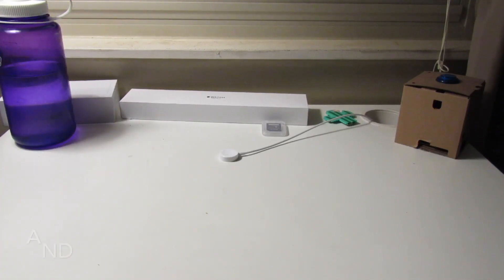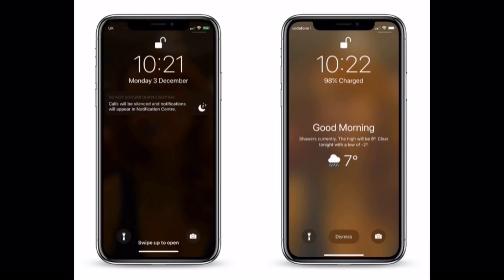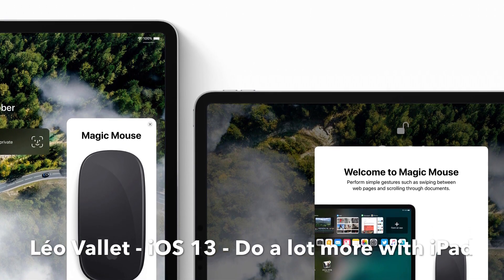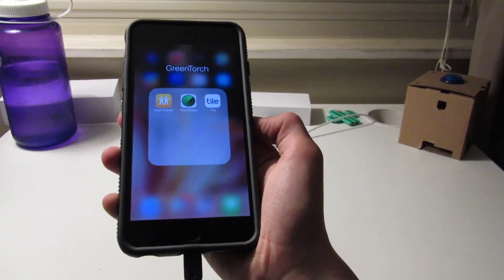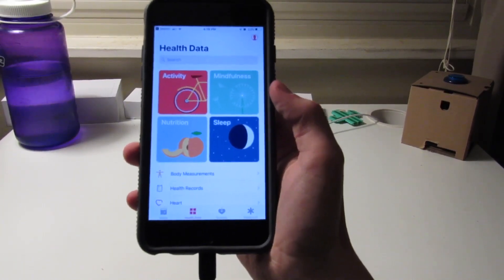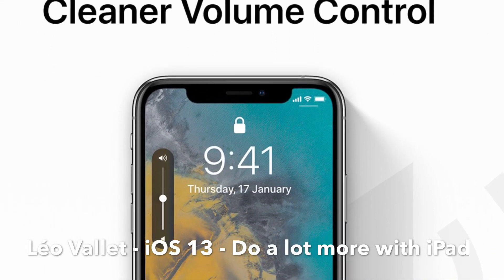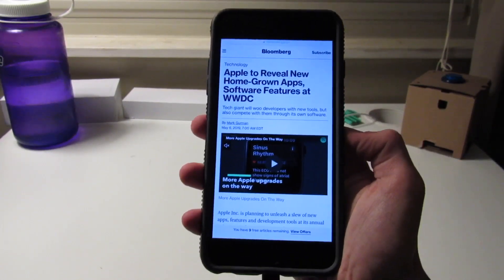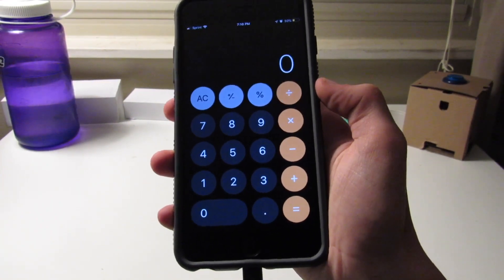iOS 13 Features & Support and WatchOS 6 | iPhone SE? Dark Mode and iPad with Mouse!!!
Today I will tell you about the Features in iOS 13 and WatchOS 6 and if your phone will be supported.